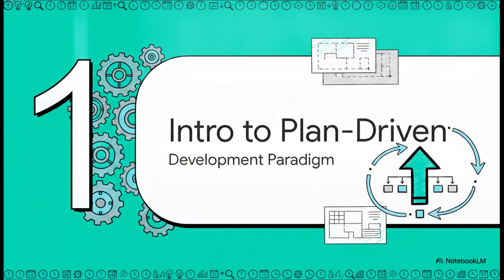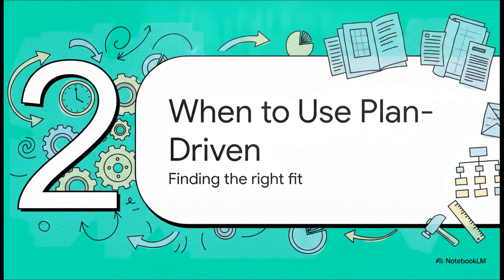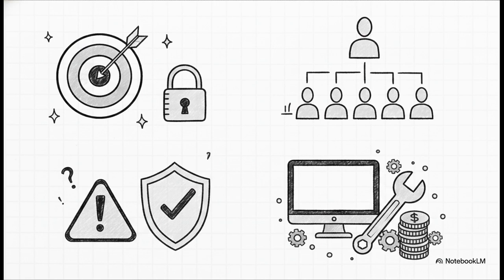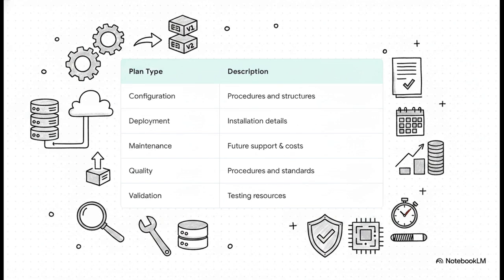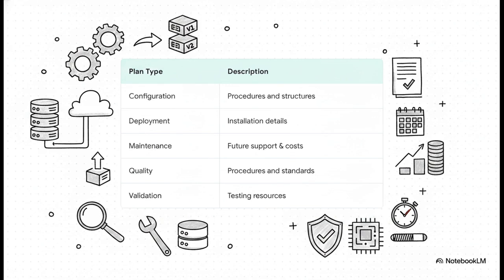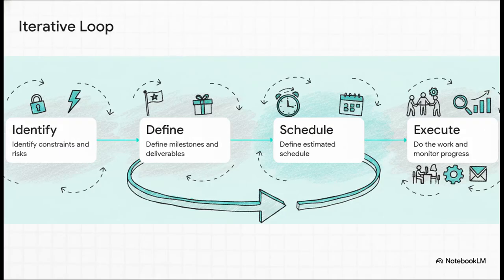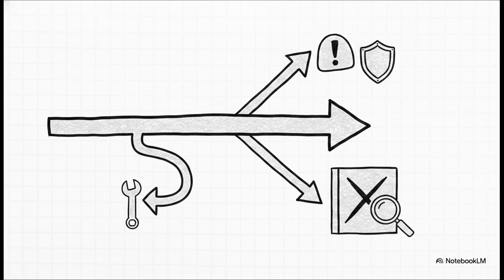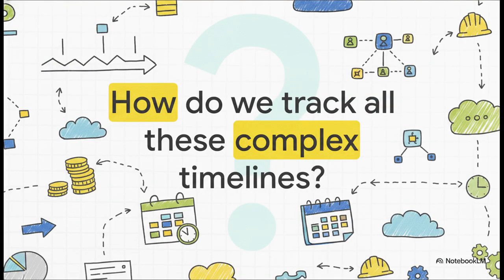Software Engineering Course | Chapter 23 | 23.2 Plan-Driven Development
Chapter 23.2 – Plan-driven development

In this lesson, we explore the "traditional" way to build software: Plan-Driven Development. While Agile is incredibly popular, we explain exactly why you cannot use pure Agile to build safety-critical systems like airplane software or massive projects spread across multiple companies. You'll learn the 7 essential sections of a formal project plan, and we'll walk through the iterative Project Planning Workflow (Figure 23.3). Finally, we discuss how managers use Milestones and Deliverables to track progress, and how they react when minor slippages turn into serious project-threatening problems.

In this lesson, we cover:

What is Plan-Driven Development?

When to use Plan-Driven vs. Agile

The 7 sections of a Project Plan

Supplementary Plans (Quality, Configuration, etc.)

Milestones vs. Deliverables

The Project Planning Workflow Loop

Handling Minor vs. Serious Project Problems